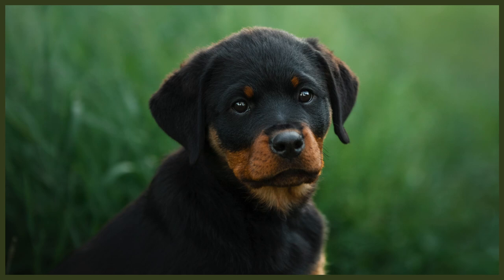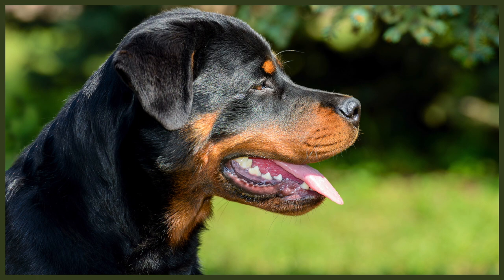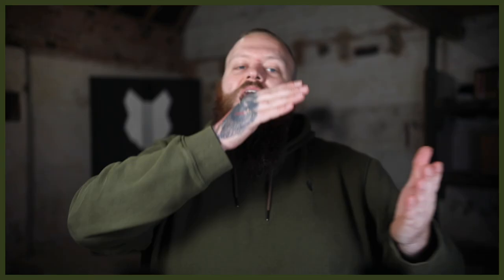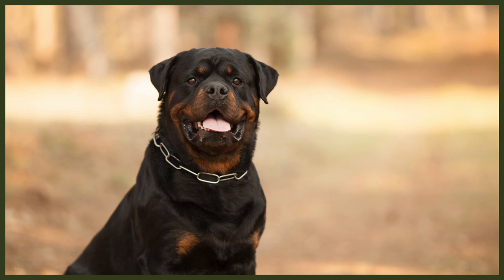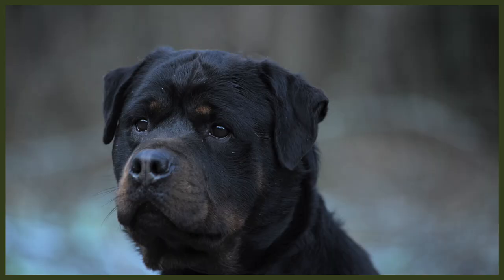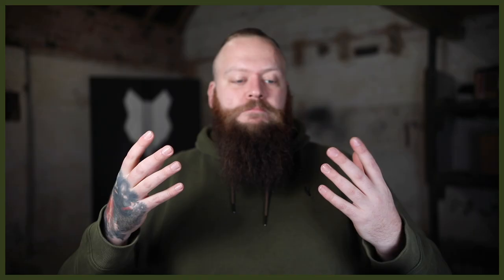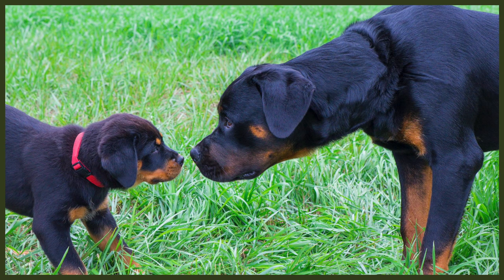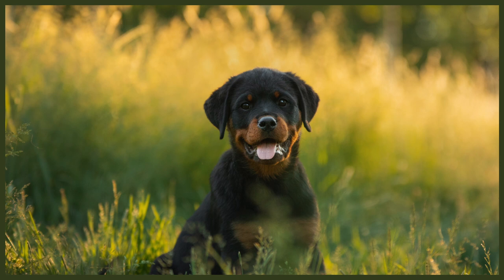Where Should My ROTTWEILER PUPPY Sleep?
Where Should My ROTTWEILER PUPPY Sleep? Deciding the place you puppy sleeps at night might be something you have not thought about but it can be incredibly helpful especially for their training and routine.

OUR PRODUCTS:
Fenrir Ragnar Harness

These videos are made and aimed at adults in a stage of their life to purchase or adopt a dog, we want to help them choose the right breed and become excellent canine leaders to help end the number of dogs that end up in shelters.